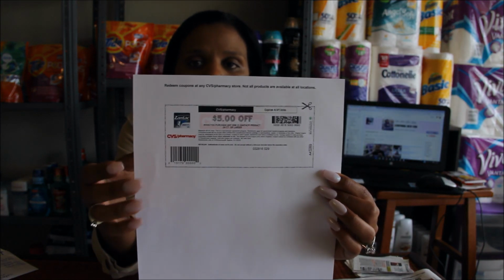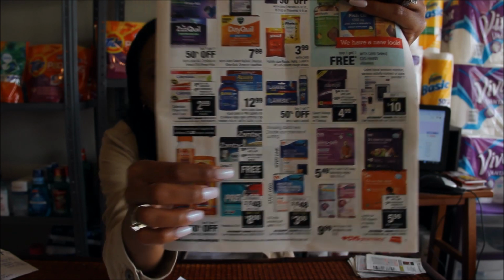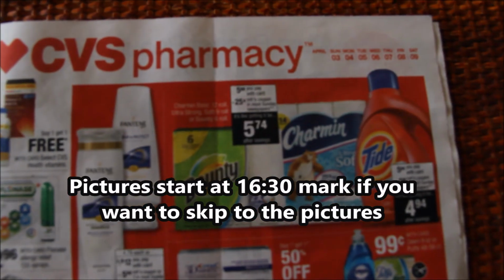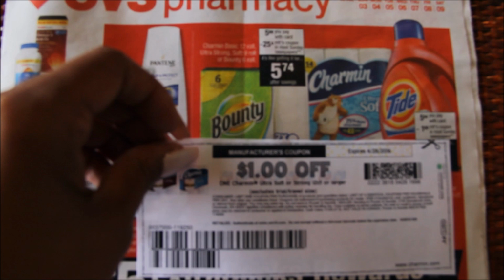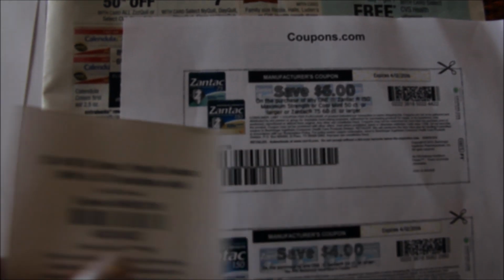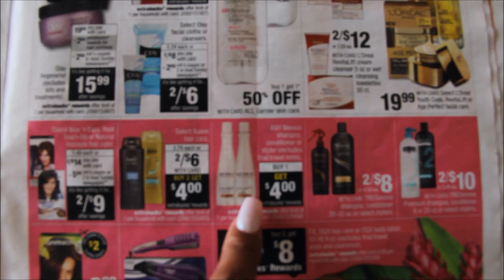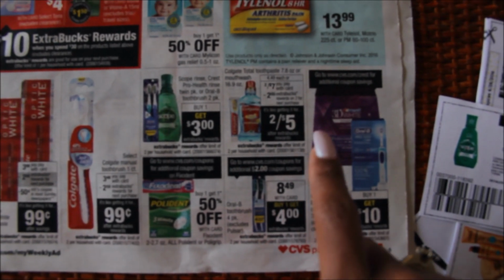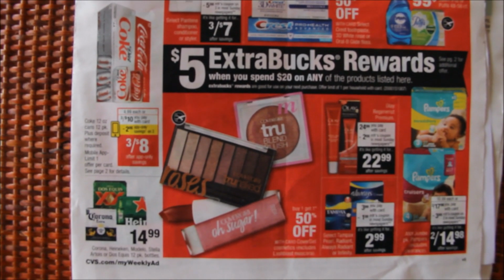CVS Deals 4/3/16 GREAT DEALS | Couponing With Toni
Hi Friends, I am working on finding the right coupon for the Dawn soap. The one I showed in the video is for 10oz or more. I know we will get a $0.25 cents off in PG but I hope you all have a great shopping trip and get some really good deals. xoxo~Toni